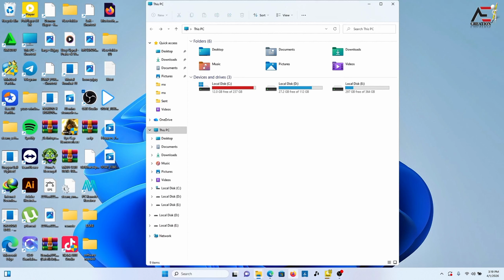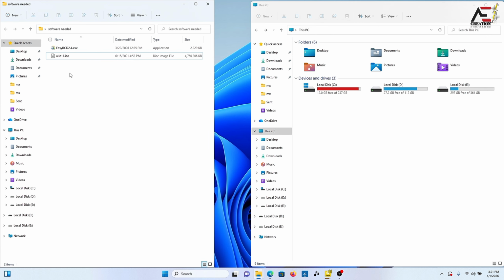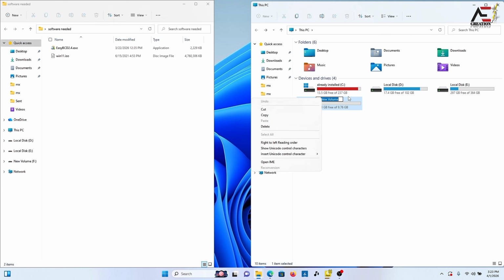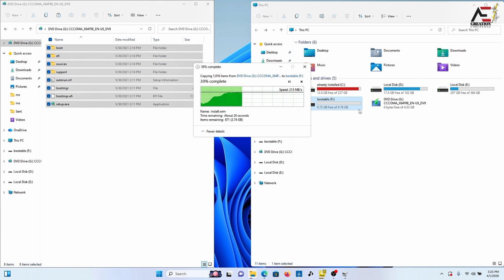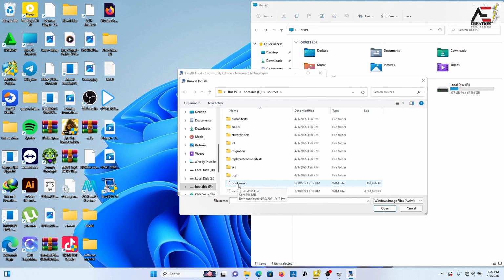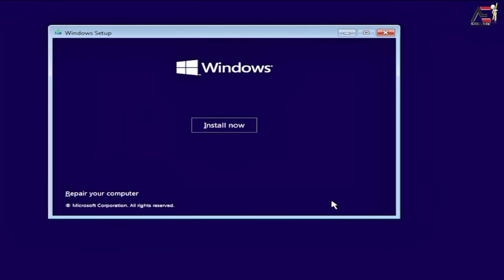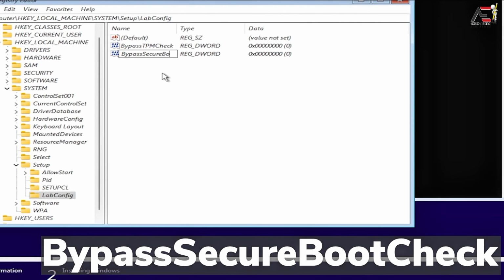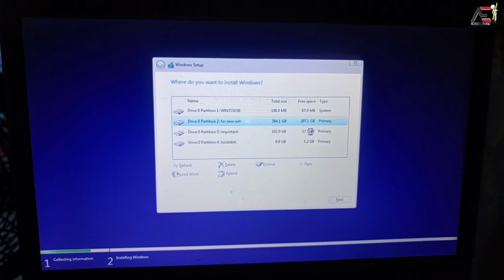How To Install Windows WITHOUT USB (Bootable Partition Method)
Learn how to install Windows without a USB or DVD using a bootable partition and EasyBCD. This step-by-step guide is perfect for beginners and advanced users who want a faster and cleaner installation method.